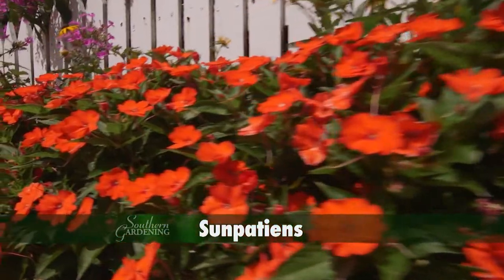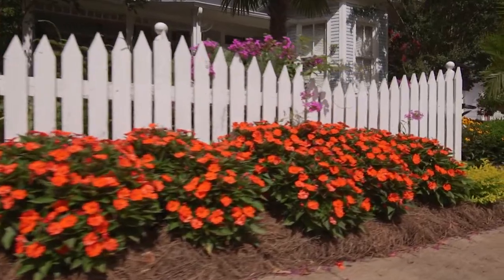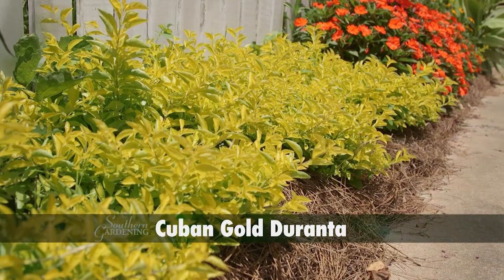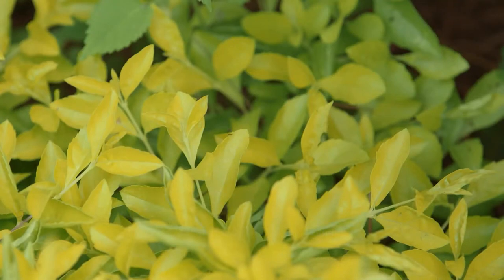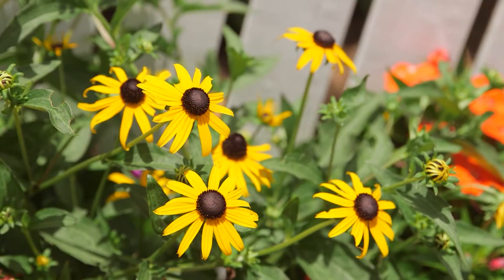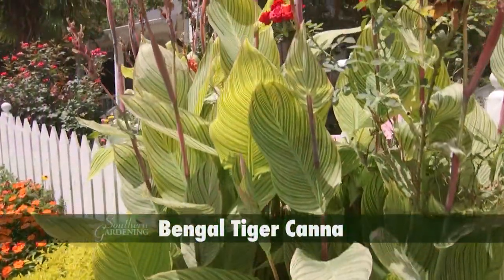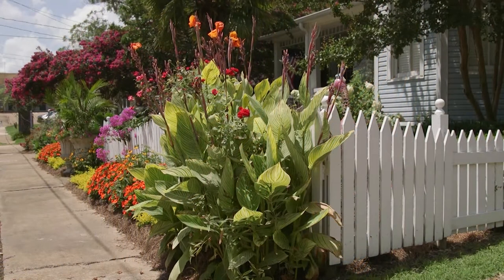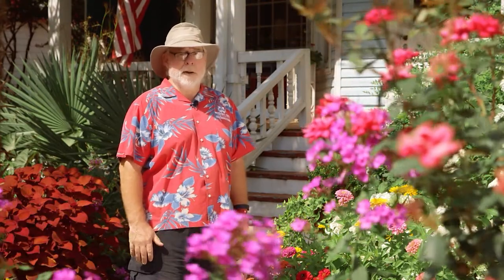Curb Appeal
I’ve always liked the look of white picket fences in the yard. Let’s take a look how my friend Barbara has used her picket fence to show off her front garden. It’s pretty easy see how fantastic the front garden bed is in front of the white picket fence. These orange Sunpatiens can’t be beat for easy care and non-stop color; aside from consistent watering they’re virtually maintenance free. With our warm night temperatures they grow strongly, so step back and enjoy. Cuban Gold Duranta is a pleasant sight, where its sunny bright colors are always welcome. I think its easy see why it is sometimes called the golden boxwood.  Peeking out are the three to four inch flowers of Goldsturm rudbeckia with deep yellow rays and dark brownish-black center cones. They’re perfect for our hot and humid summers and have some drought tolerance. I love the tropical look of these Majestic palms growing in the large concrete urns. These robust plants with their graceful, feather-like fronds are right at home on either side of the front gate. Sprawling under the palms are perky multi-colored calibrachoa. Anchoring the corner is the six-foot tall Bengal Tiger canna with its brilliant orange blooms. The foliage is deep green with spectacular yellow stripes. Bengal Tiger is certainly a traffic stopper on Jackson Street. Be creative and combine different plants for a sensational landscape.